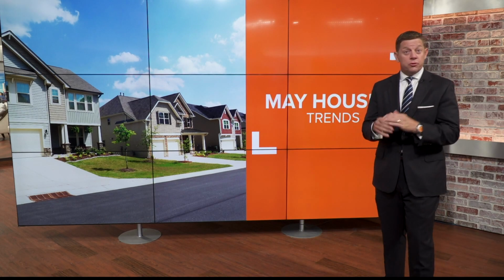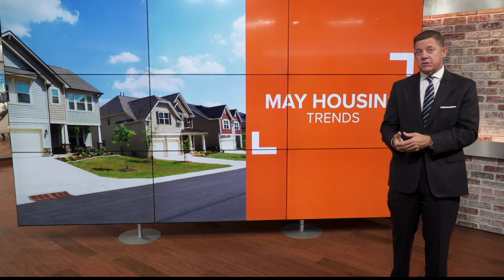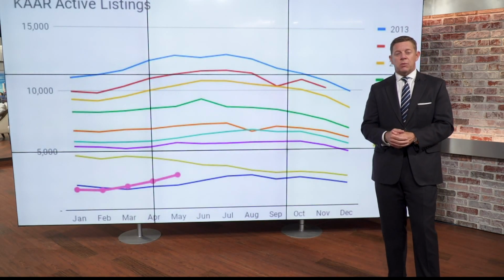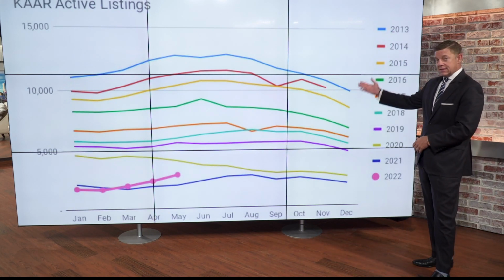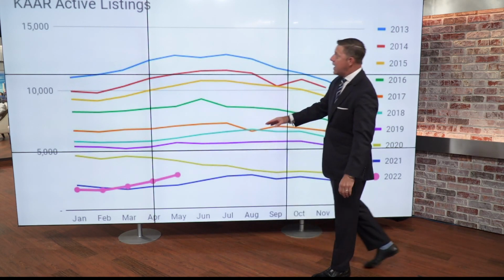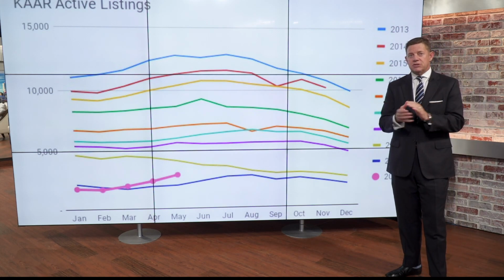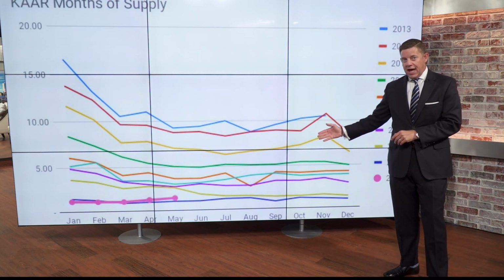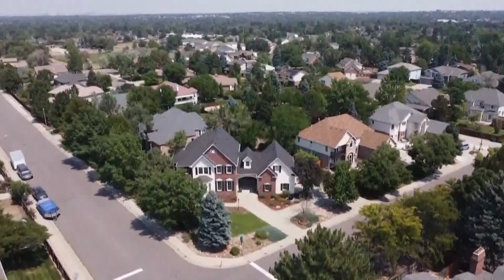May housing trends in Knoxville show some bright spots for buyers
Higher interest rates, moving in a few months from 3 percent to near six percent, are driving some people out of the market -- but demand remains high.